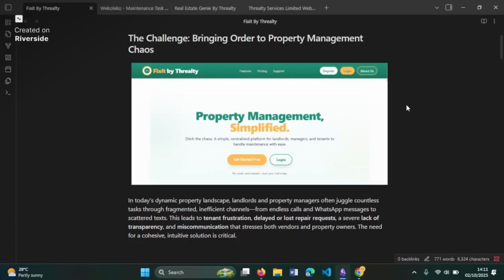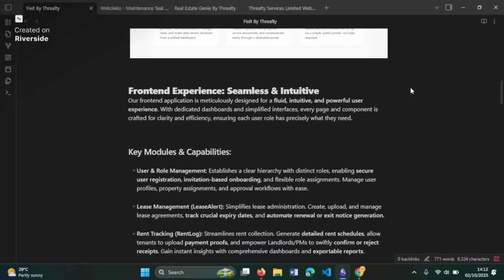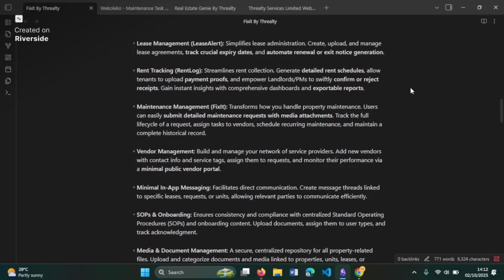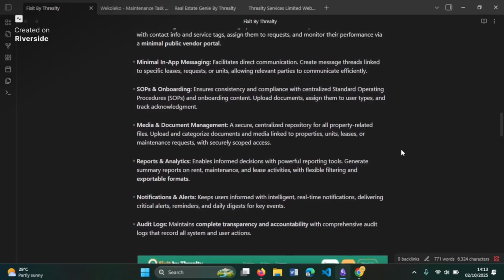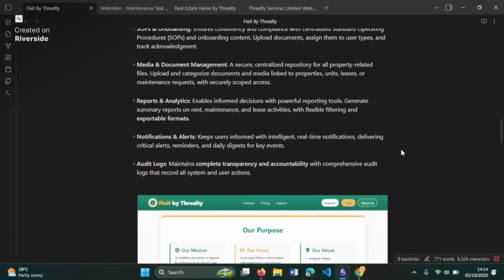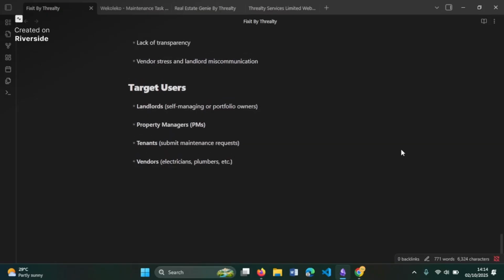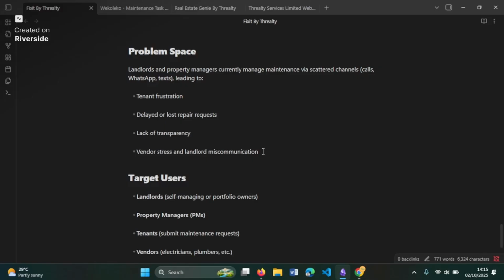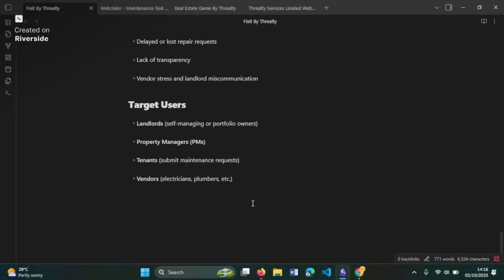How We Built Fix It: Product Design &Thought Process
Ever wondered how we designed a property management system that truly works? 🏠 In this video, I share the thought process behind Fix It by Threalty—focusing on solving real issues for property managers, landlords, and tenants.

From user-centric methodology to key modules, see how we built efficiency and support into every feature. Join our waiting list below to be part of the innovation! 🚀